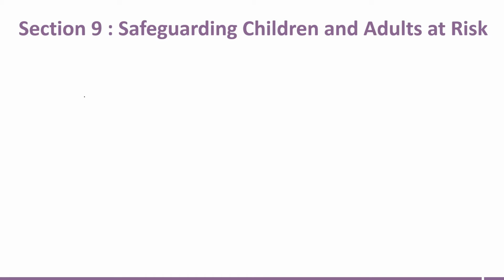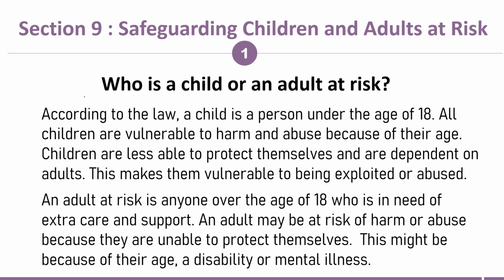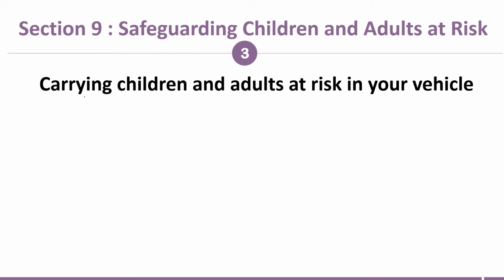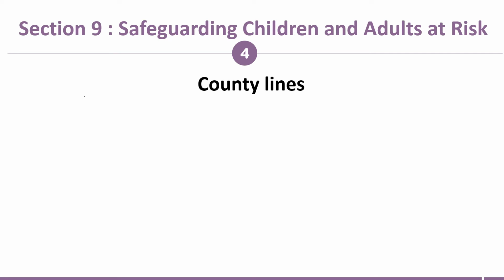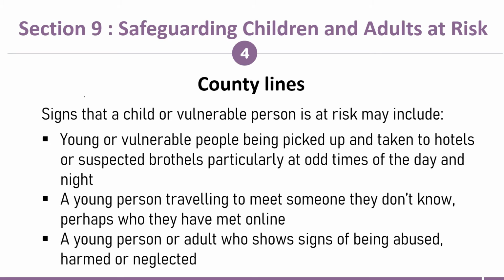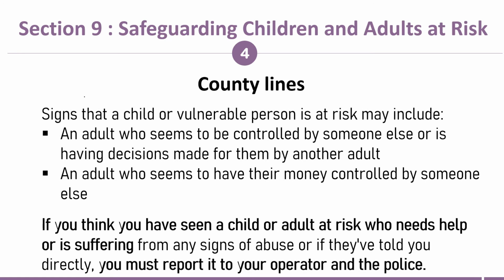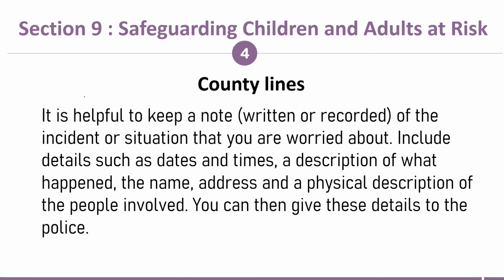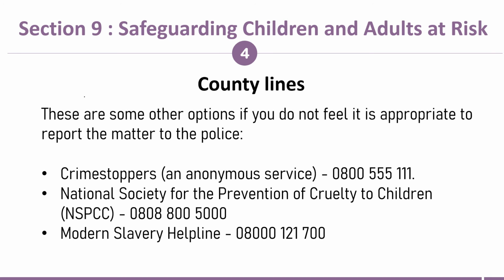TFL SERU - Section 9: Safeguarding Children and Adults at Risk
Safeguarding involves protecting children and adults at risk from harm and abuse. This responsibility extends to drivers, who may encounter unaccompanied children or vulnerable adults during transportation. Online safeguarding awareness training is emphasized for all, with the definition of a child being someone under 18 and adults at risk being those over 18 in need of extra care.

Addressing the risks associated with unaccompanied children, the guidance stresses the importance of informing the operator and obtaining details of the adult meeting the child at the end of the journey. Drivers may come across passengers at risk of trafficking, exploitation, or abuse and are reminded that safeguarding is everyone's responsibility.

The document sheds light on criminal exploitation, known as 'county lines,' where gangs use children and young adults to sell drugs across different areas. Signs of individuals at risk include peculiar travel patterns, meeting unknown persons, signs of abuse, or being under the influence of substances.

Noteworthy is the guidance on reporting concerns to operators and the police, emphasizing the importance of keeping records with details such as dates, times, and descriptions. Drivers are urged to be aware, concerned, and empathetic toward the well-being of passengers, reporting concerns promptly.

In case reporting to the police is deemed inappropriate, alternative contacts such as Crimestoppers, NSPCC, and the Modern Slavery Helpline are provided. The importance of providing information, even anonymously, is underscored for a more effective response to safeguarding concerns.